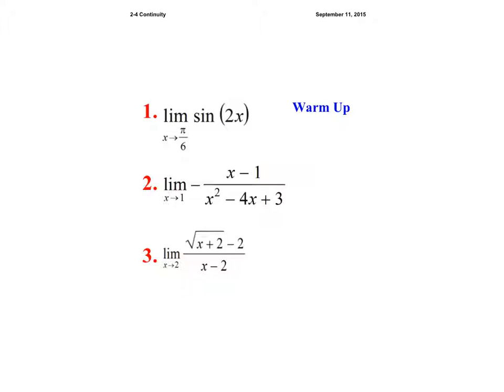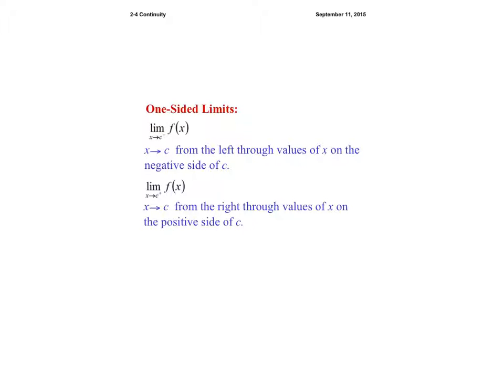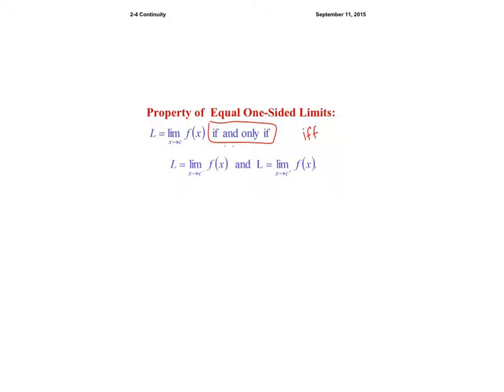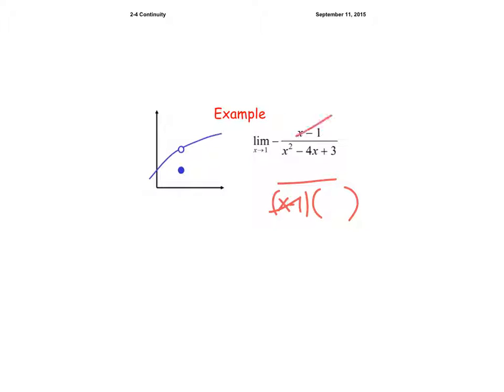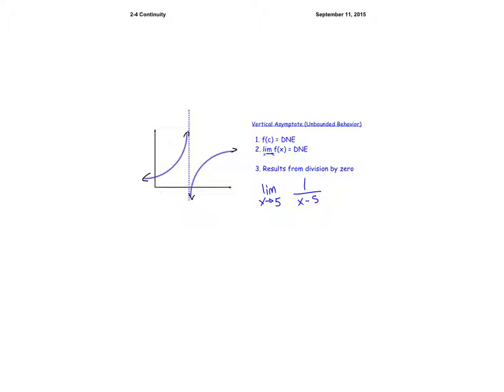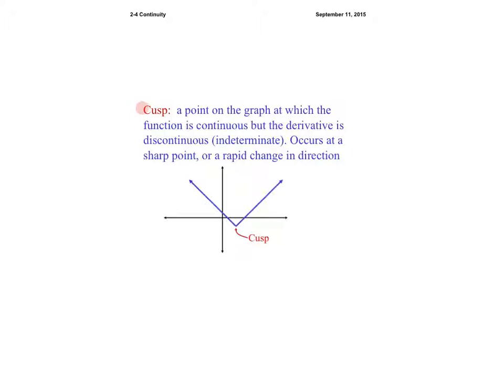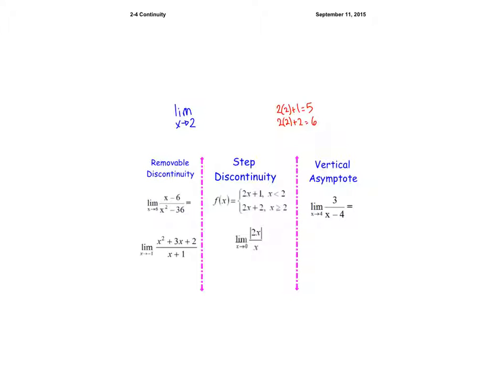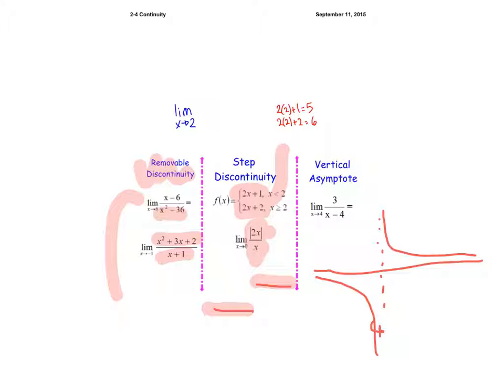2.4 exploring continuity